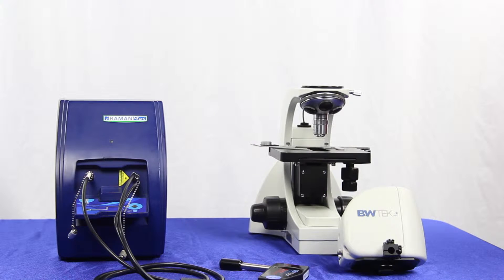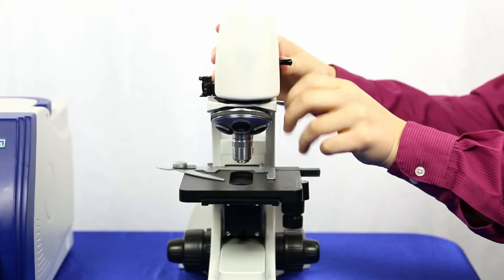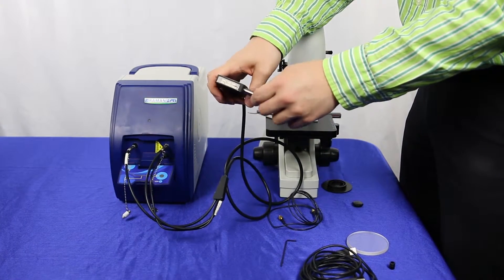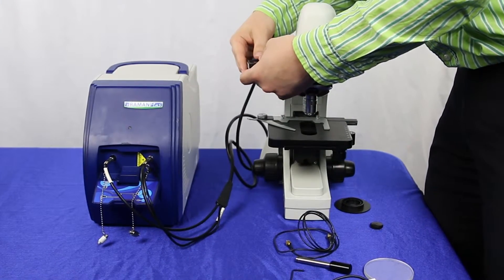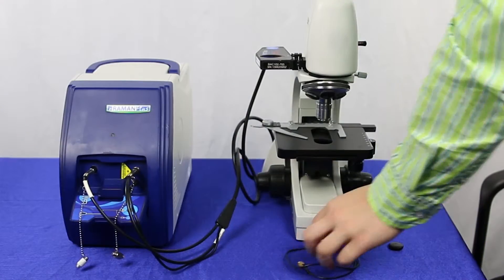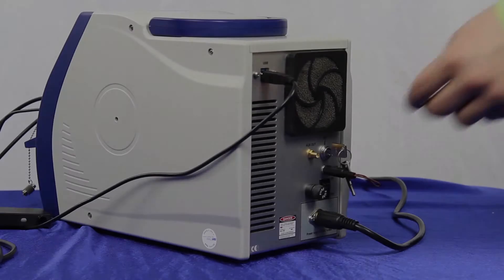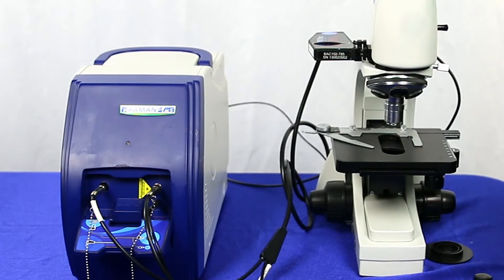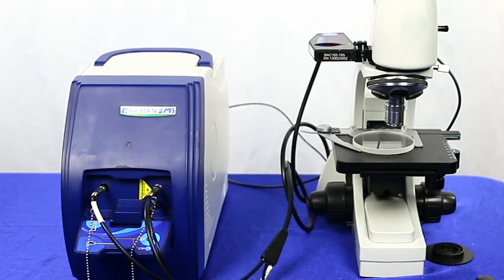B&W Tek - Video Microscope Setup Tutorial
In this tutorial, we show you how to properly connect your i-Raman Plus Portable Spectrometer to your BAC151B Video Microscope to take measurements.